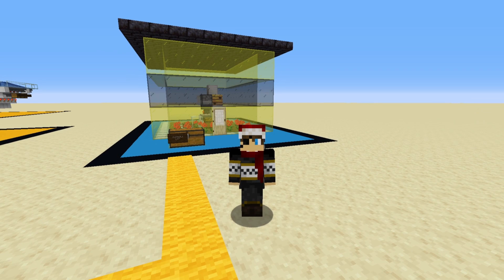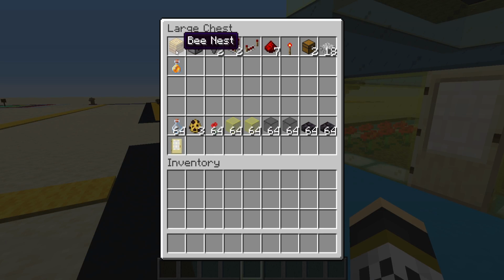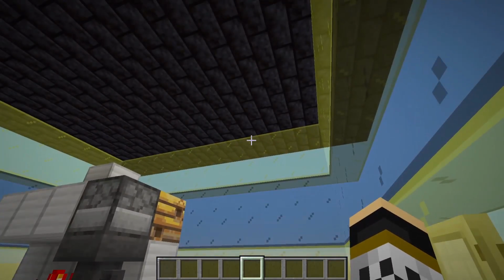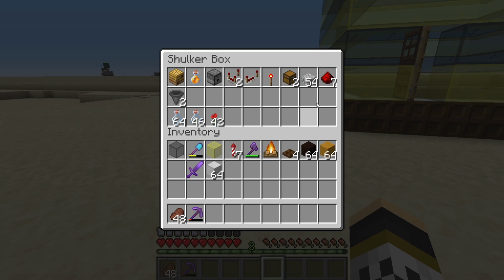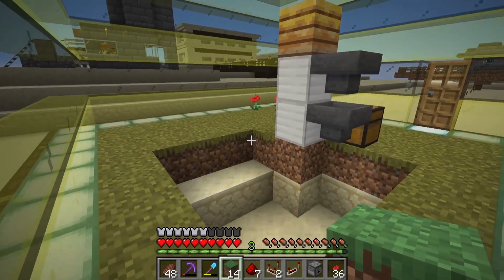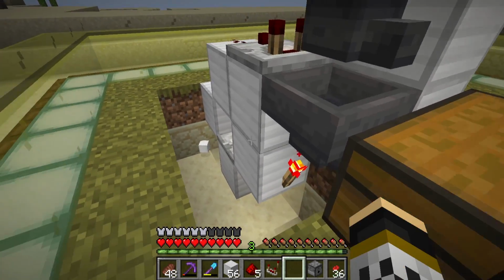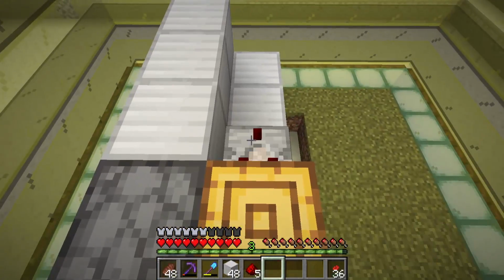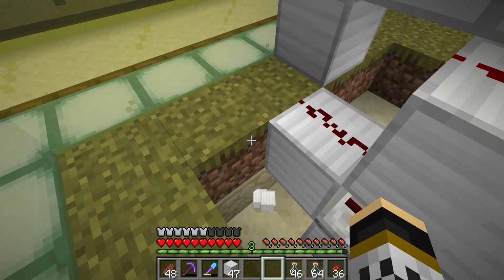Minecraft Honey Bottle Farm - EASY and Efficient! Episode 13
☠ Minecraft Honey Farm - Automatic Honey Bottle Farm! ☠

🌴  TORTUGA MERCH!!! 🌴

🙏 CHANNEL SUPPORTERS 🙏
► Navigator Patreons: Zashraf!